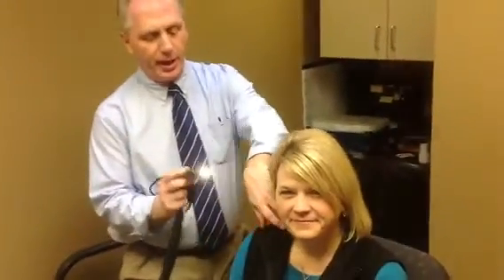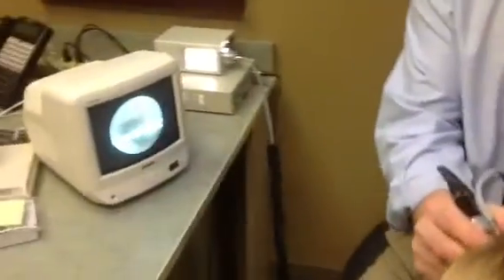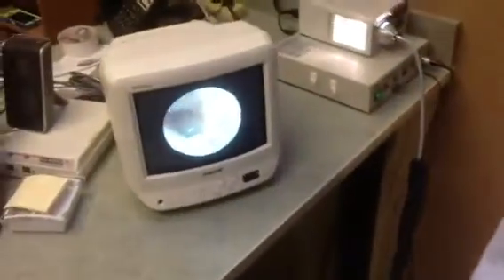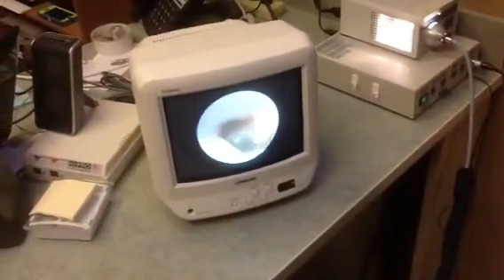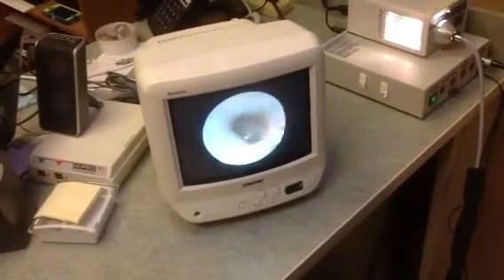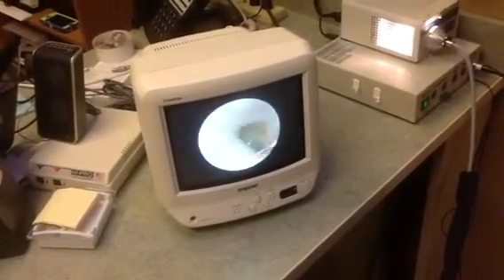What to expect from your hearing screening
Hearing screening technology